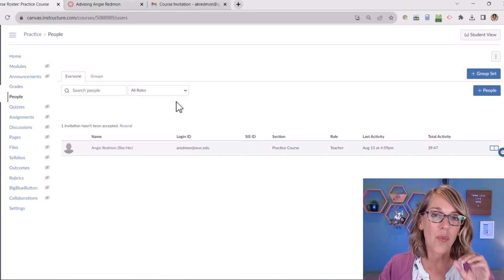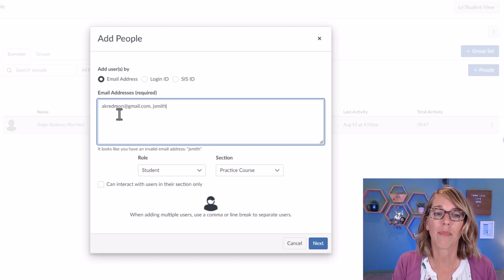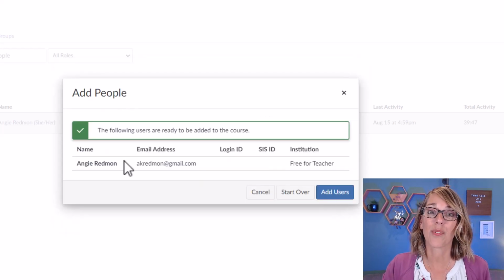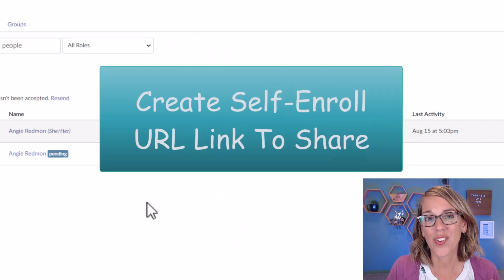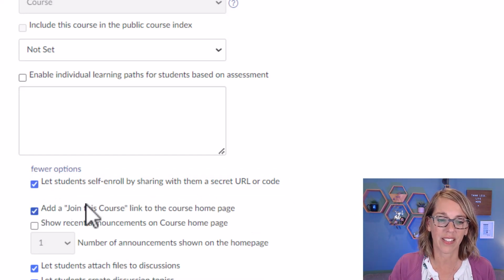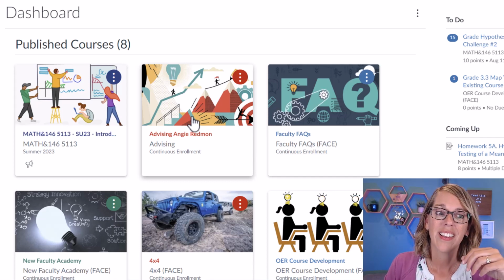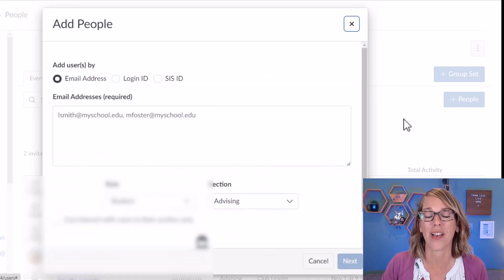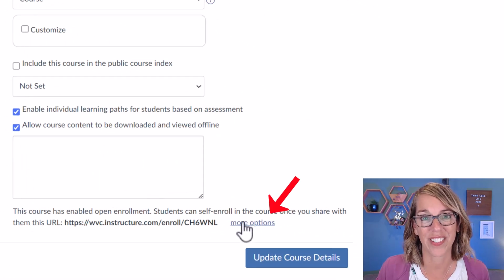Add Students in Canvas | 2 Ways To Enroll Users In Your Canvas Course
Learn how to add students to your Canvas class.  You can either add students or create a URL link to share with students to self-enroll.  I'll show you how to add students in the Free Canvas site or using your institution's Canvas site (but you need the right permissions for your school!)

Time Stamps
0:00 Add Students To Free Canvas
2:06 Create Enrollment Link for Free Canvas
2:59 Add Students In Canvas for Your Insitution